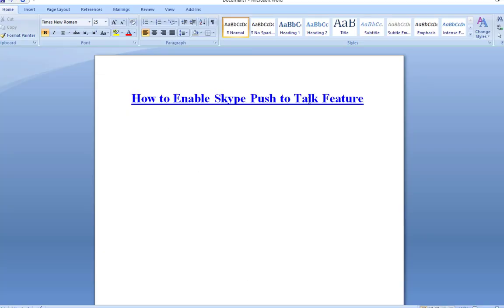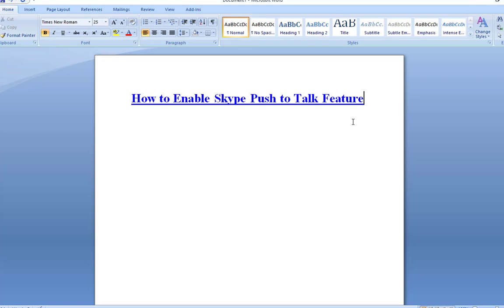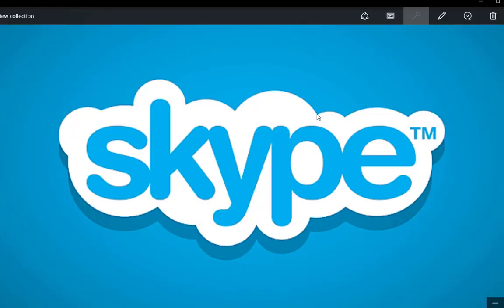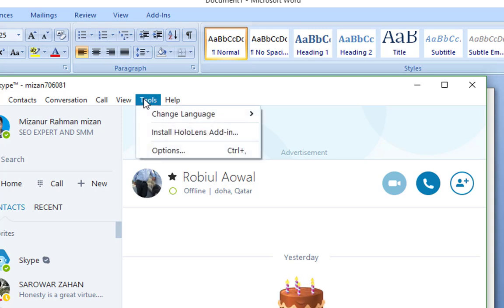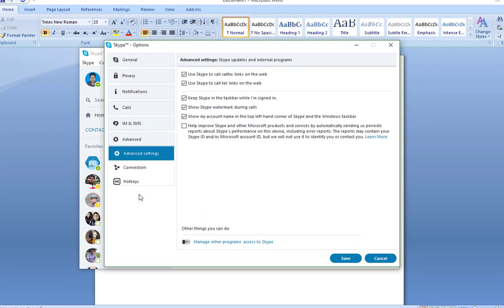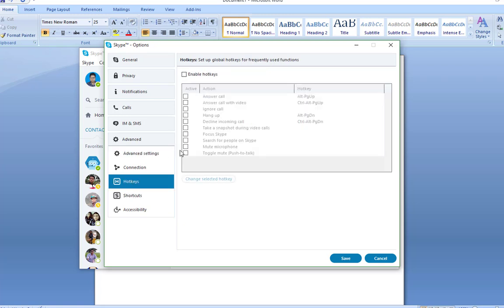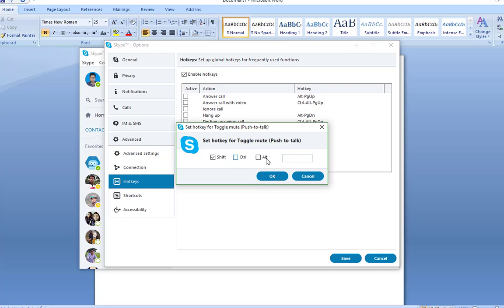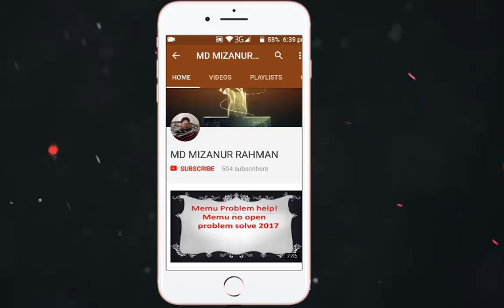How to Setup Skype Push To Talk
The latest version of Skype update includes new push to talk feature button to allow instant toggle for microphone muting while on a Skype Call. This Awesome Feature has been one of the most requested Features by Skype MAC And Windows Users. And that finally allow for Gamers to prevent others hearing.

Skype Push To Talk Feature is used to Mute the Microphone while doing something else until you are ready to Talk with other. This Feature is most used during Multi-Tasking Routines like while Playing Multi-Player games online.